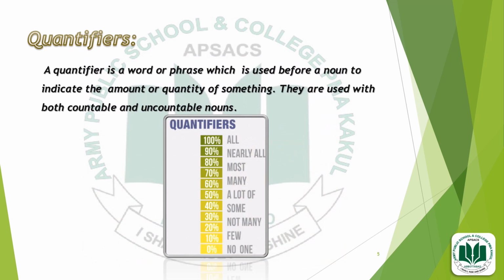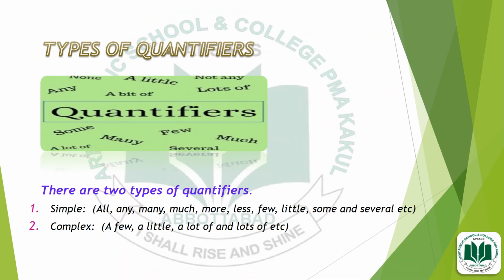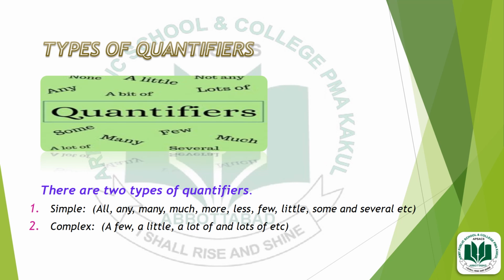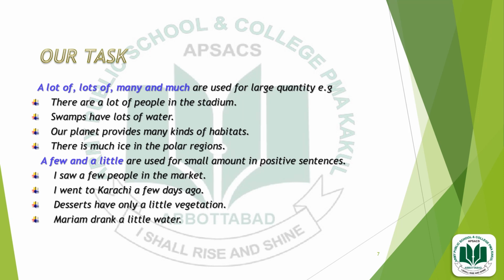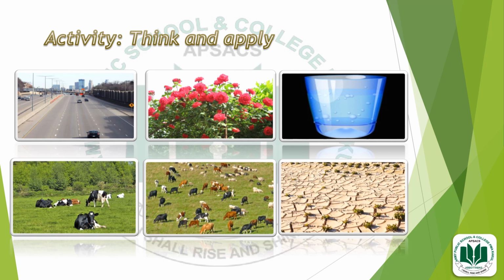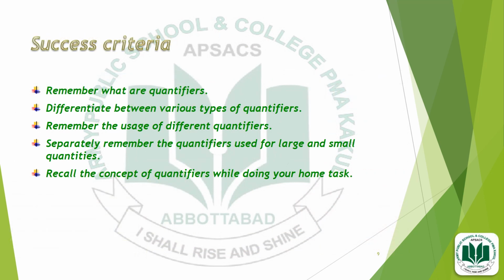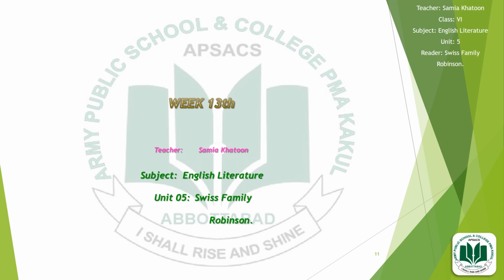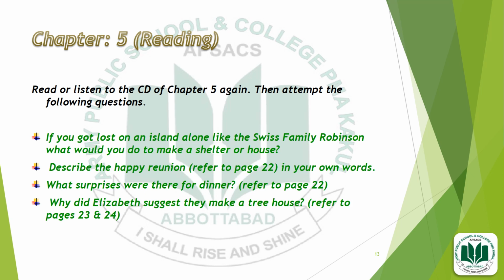Grade VI Week 13 English language unit 5 Animal world Eng Lit Chapter 5